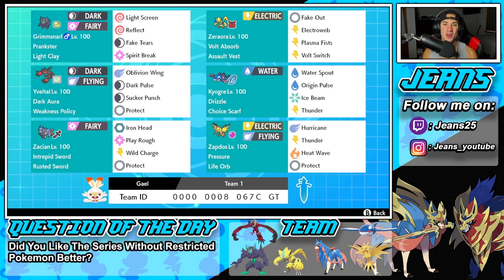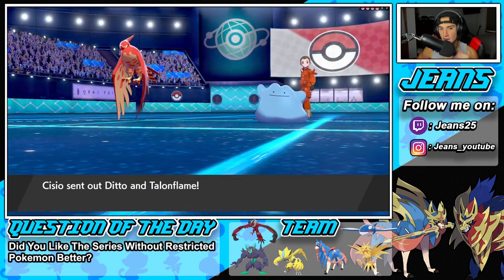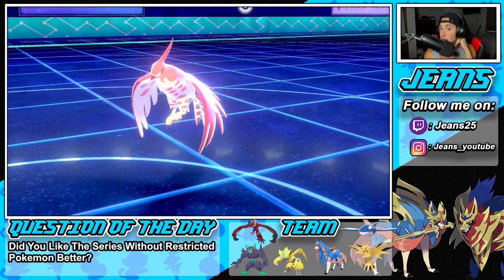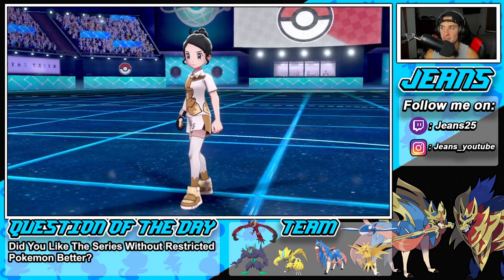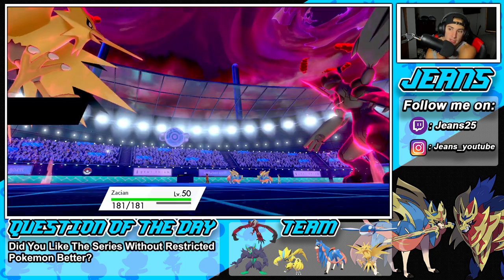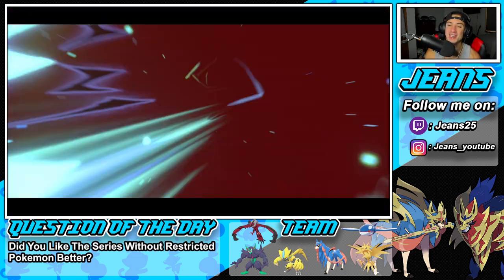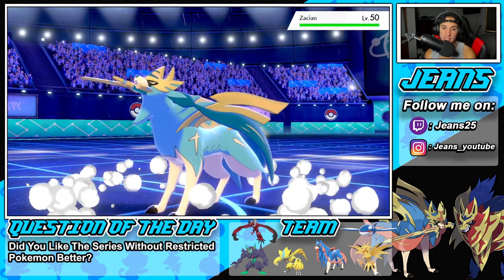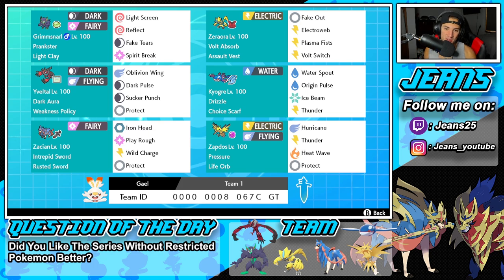Use This Team to Get High Ranks! - Pokémon Sword & Shield Competitive Ranked Double Battles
Team Code: 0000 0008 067C GT

Top Rank Series 13 Team that we show off in Ranked Battles!

GAME INFO
Name: Pokemon Sword and Pokemon Shield
Developer: Game Freak
Publisher: The Pokemon Company, Nintendo
Platforms: Nintendo Switch
Release Date: November 14, 2019